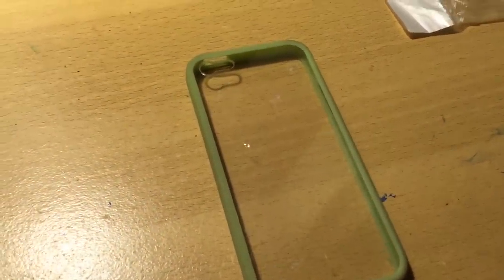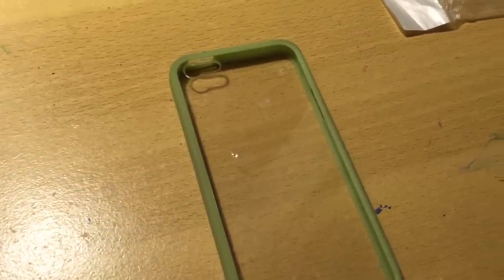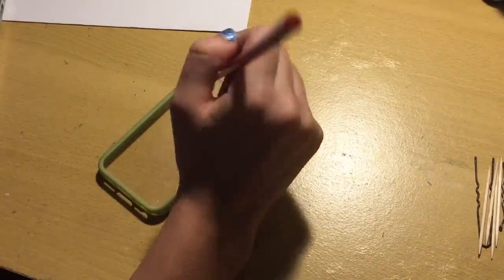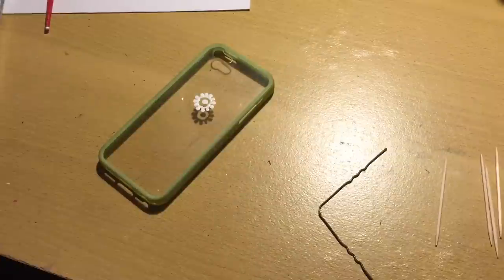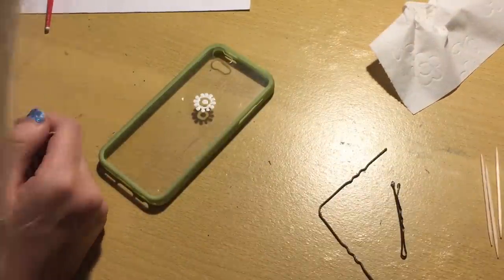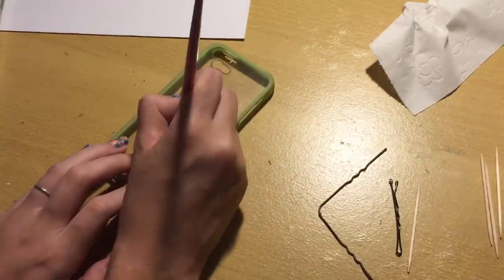How to: Customise Your Phone! Phone Painting using only Nailpolish | Stella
Heya!
This is a video for anyone who wants to do something different with their phones and/or covers.
 This tutorial uses only nail polish and very basic tools such as bobby pins, toothpicks etc. If you do recreate them please let me know either on Facebook or Instagram!

XOXO

And follow my everyday life on snapchat: stellacini